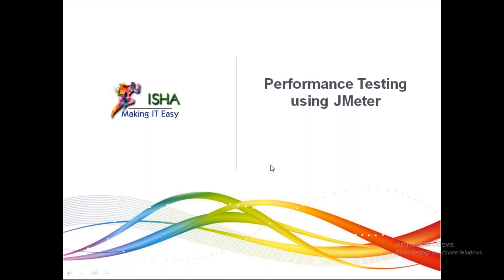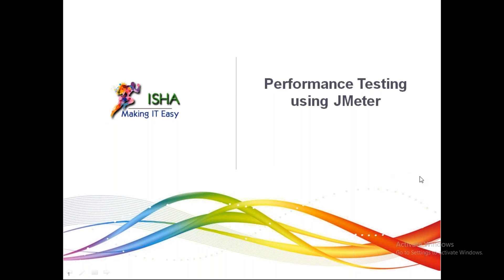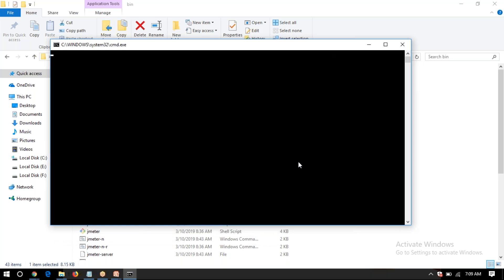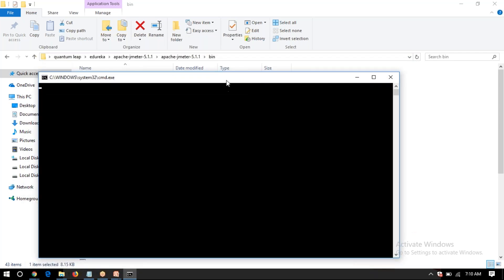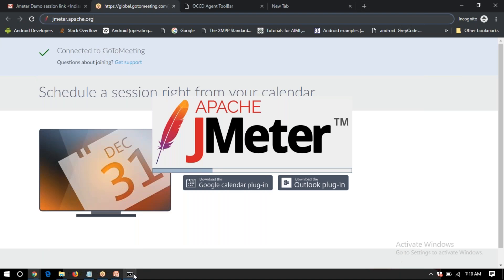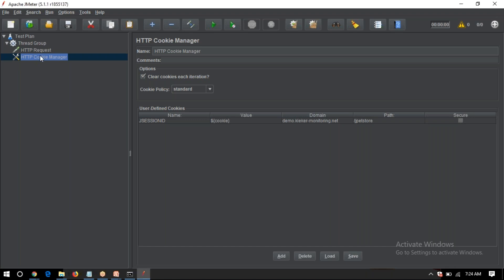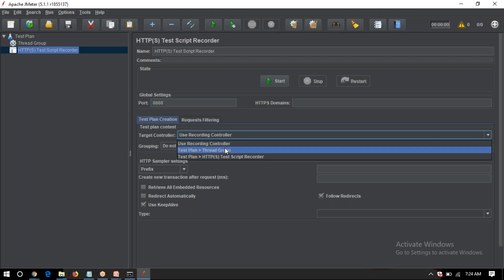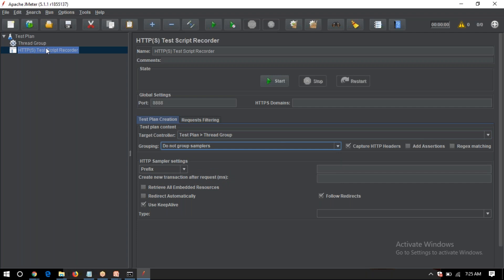Jmeter Day 2 Demo session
Isha Training Solutions has started a new batch on Jmeter. Here is the Demo Day2